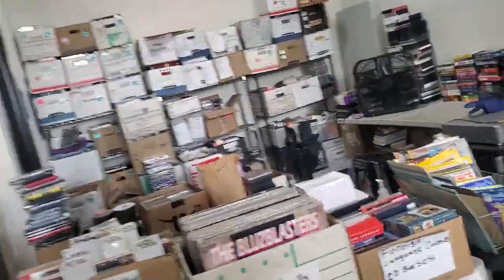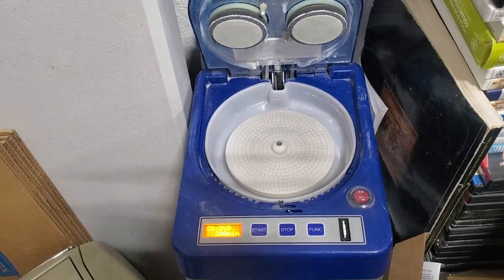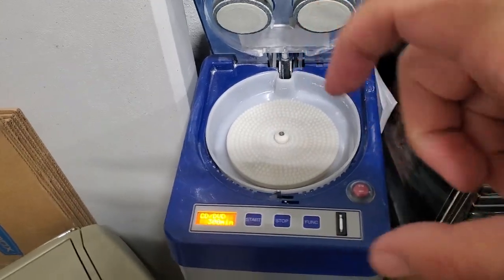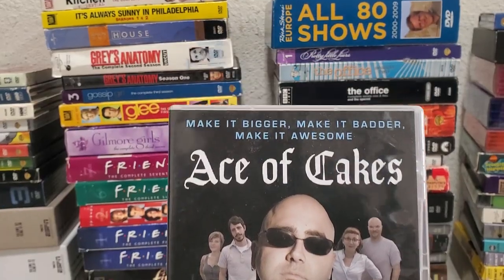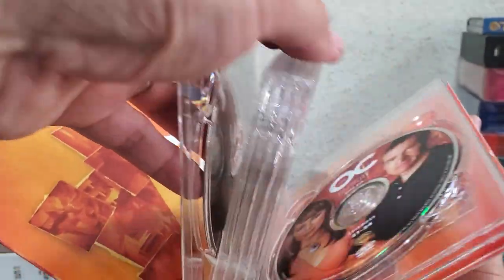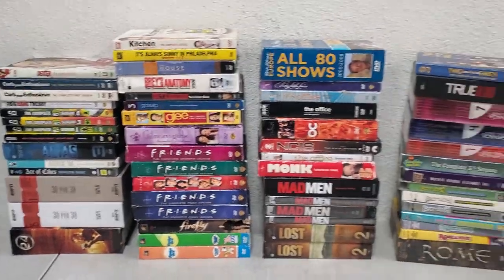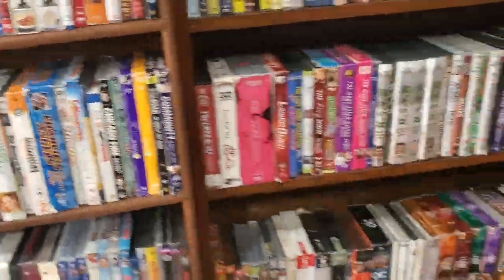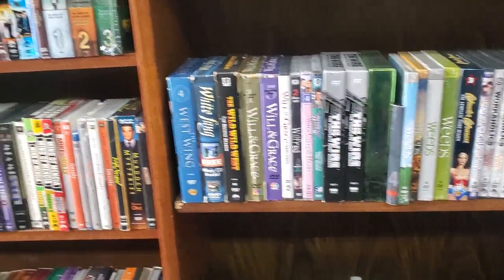Here's Why I Love To Resell TV DVD Box Sets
I thoroughly enjoy going through TV DVD Box Sets. There is something about them that is comforting, especially when I can complete a TV series.